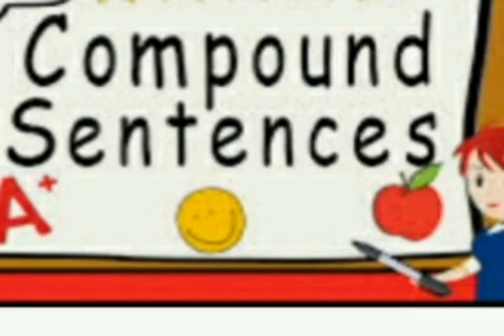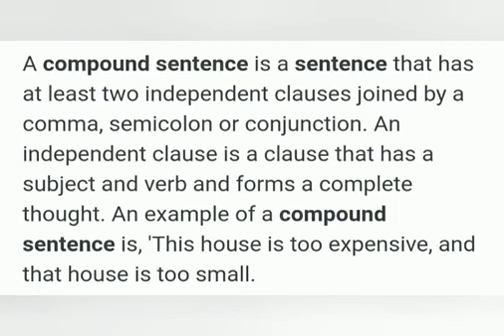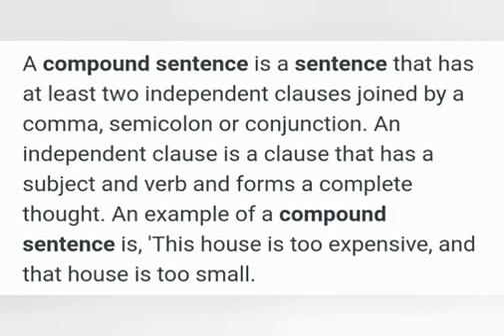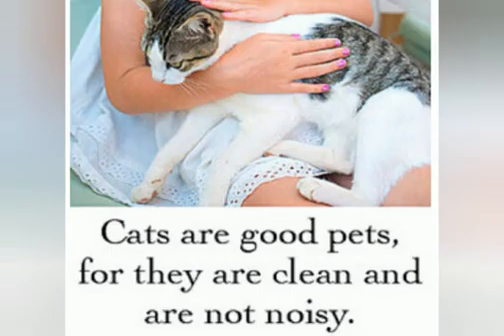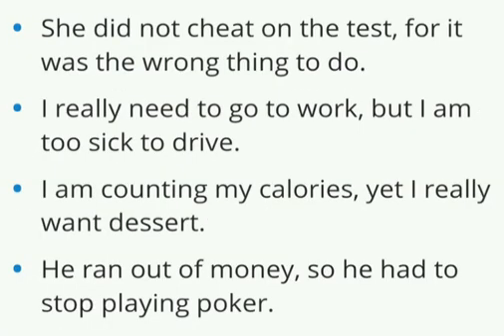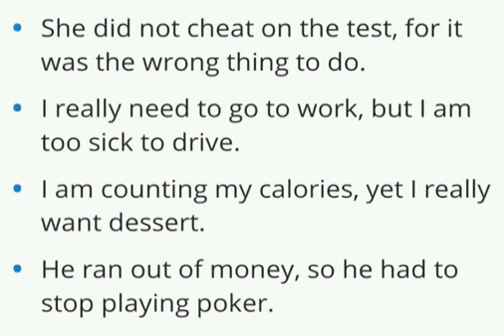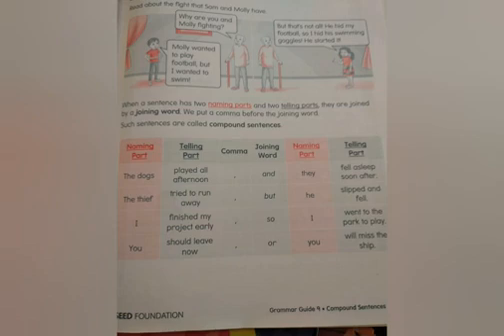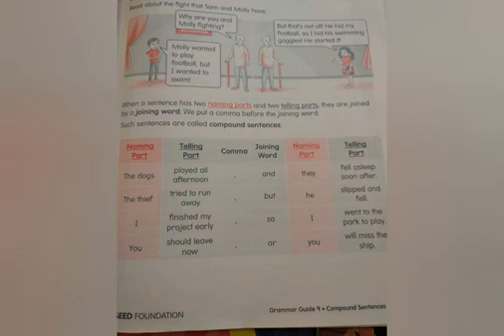English Grade 3 Grammar LP 9a/b Compound Sentences by Teacher Shikha